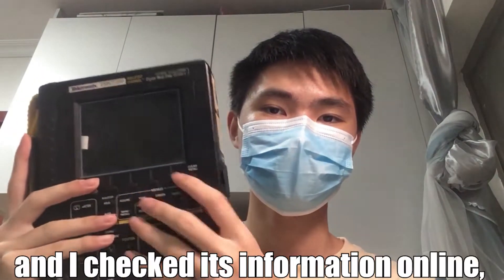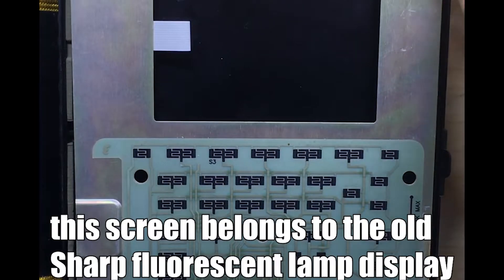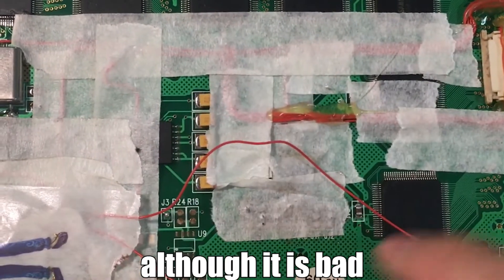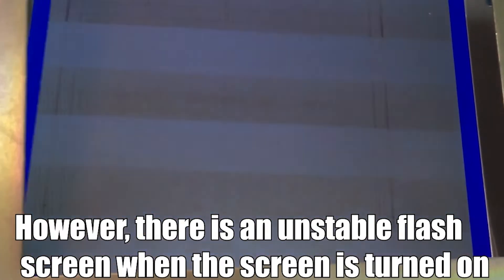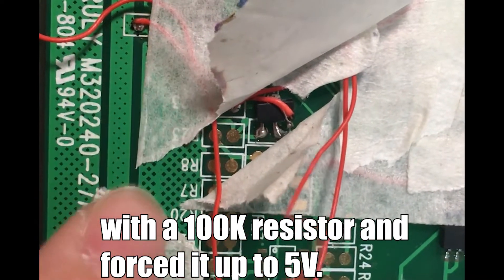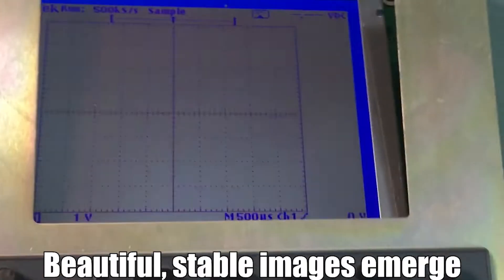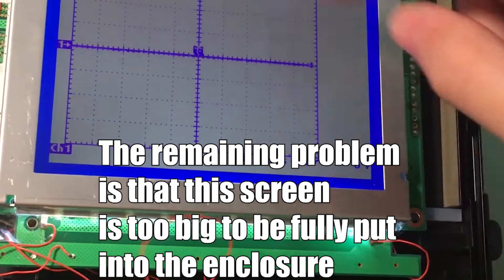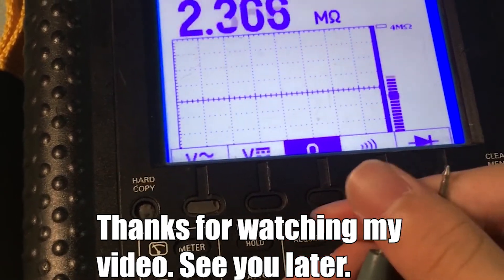Replace the expensive ths720 LCD with the cheapest LCD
50 yuan RMB repair the scrapped ths720p LCD, I finally have an oscilloscope